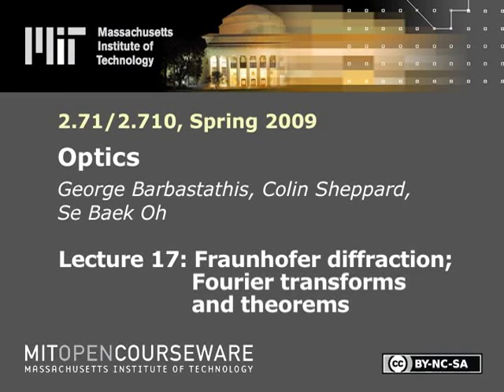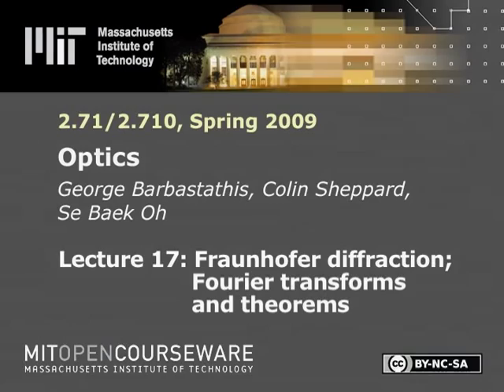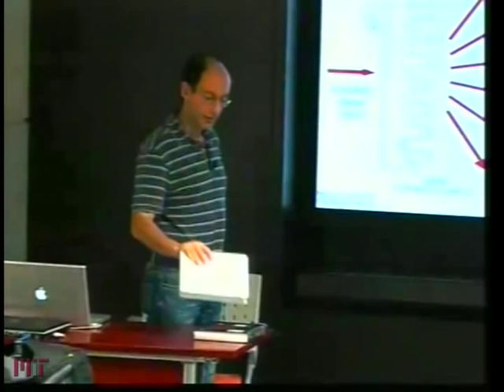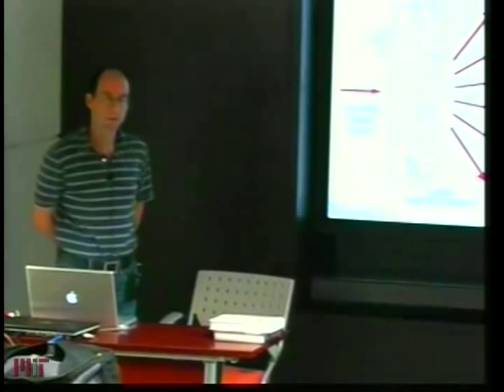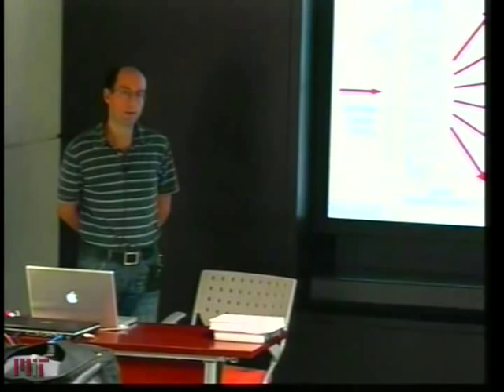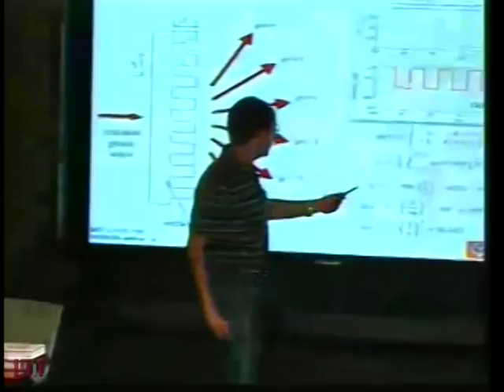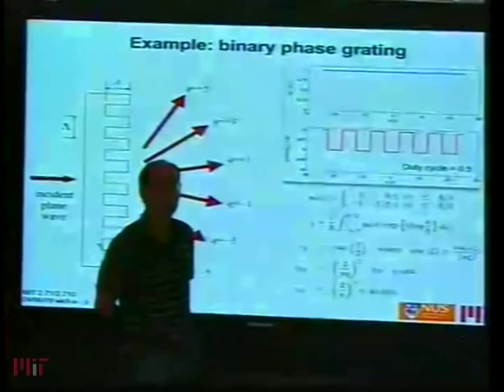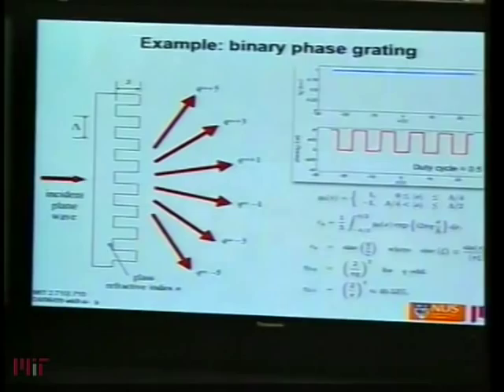Lec 17 | MIT 2.71 Optics, Spring 2009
Lecture 17: Fraunhofer diffraction; Fourier transforms and theorems
Instructor: George Barbastathis, Colin Sheppard, Se Baek Oh